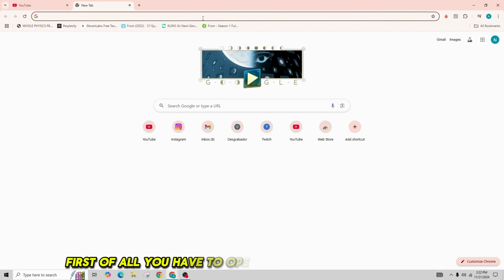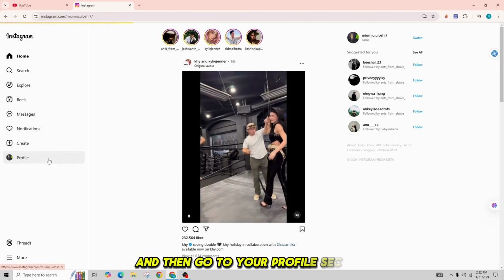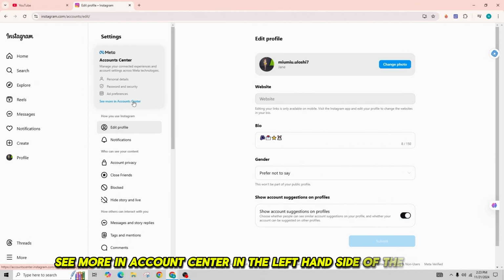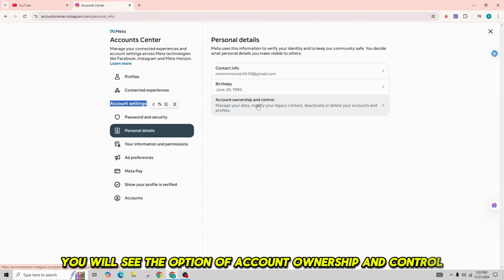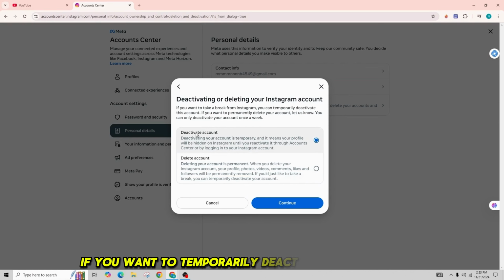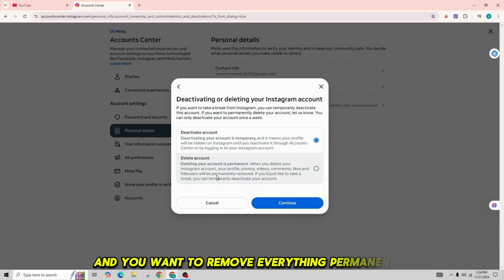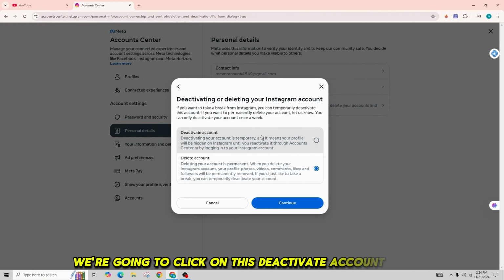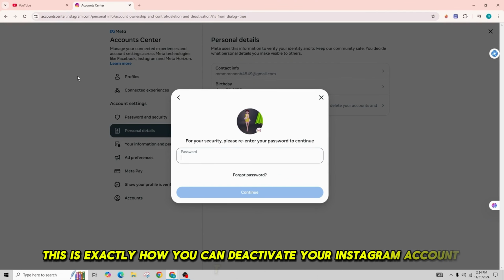How to Deactivate Instagram Account Temporarily (PC/iOS/Android)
Discover how to temporarily deactivate your Instagram account using a PC, iOS, or Android device with our detailed 2024 guide. This video provides step-by-step instructions to ensure you can take a break from Instagram while keeping your profile and data intact.

In this video, you’ll learn:
- The latest process to deactivate Instagram on different devices
- Step-by-step guide for each platform: PC, iOS, and Android
- Tips to ensure your account is securely paused and easy to reactivate